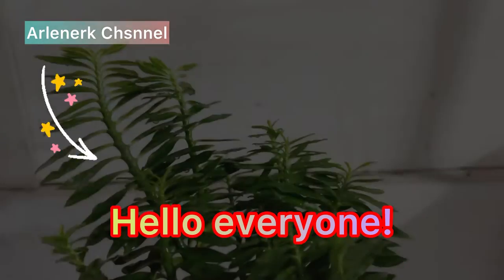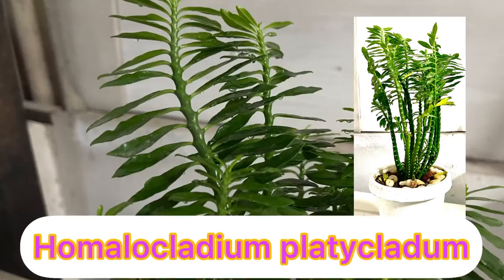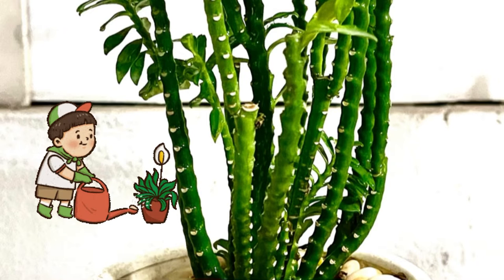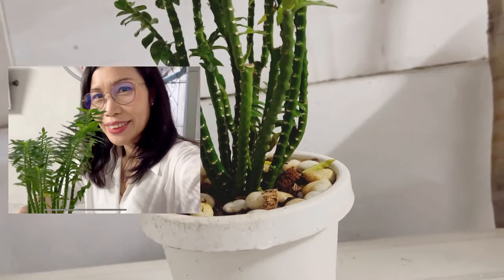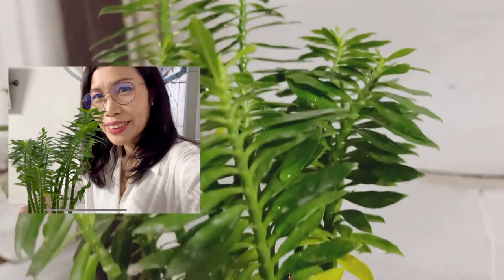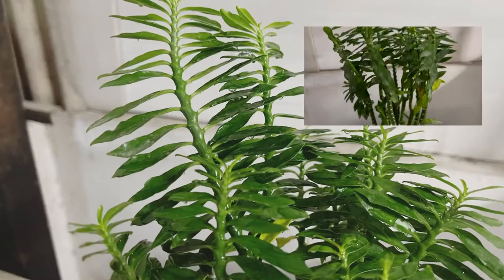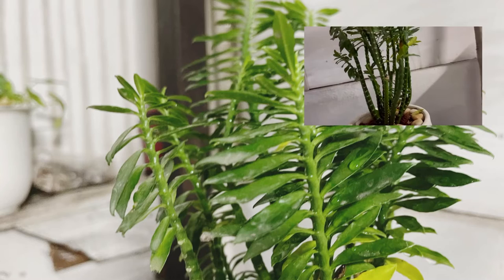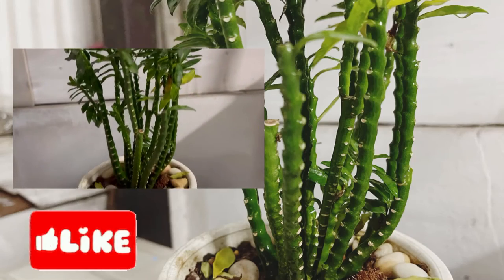I BOUGHT A CENTIPEDE PLANTS IN BANGKOK MARKET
Hi guys, in this video I'll show you what I bought from the market in Bangkok. I bought a centipede plants in Bangkok market. It is because it's unique. Have you seen like this before? I saw this only in Thailand. I'm not sure if this is also can find in the Philippines or in India. This exotic plant is called Homalocladium platycladum ( Scientific name) common name is centipede plant or ribbon bush.
It’s a unique plant because you can see the leaves on the young branches.